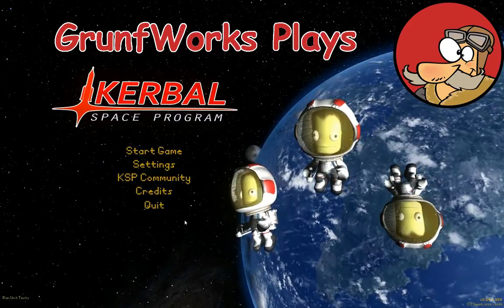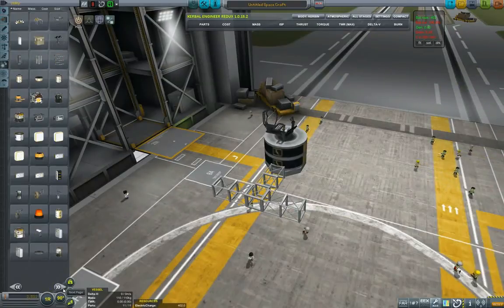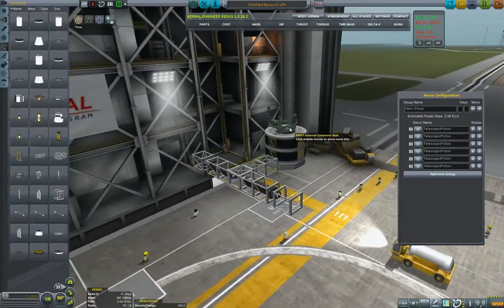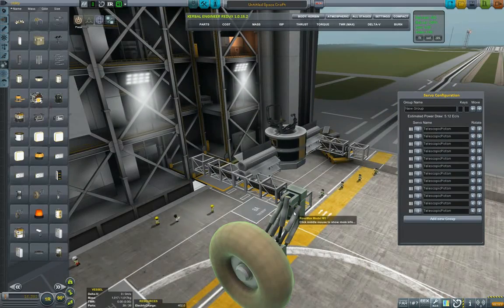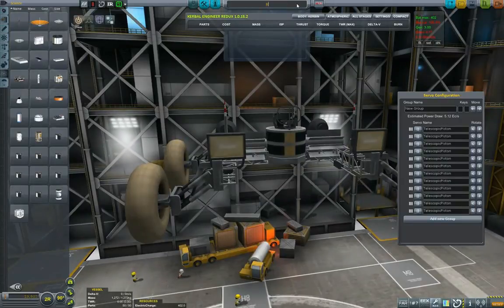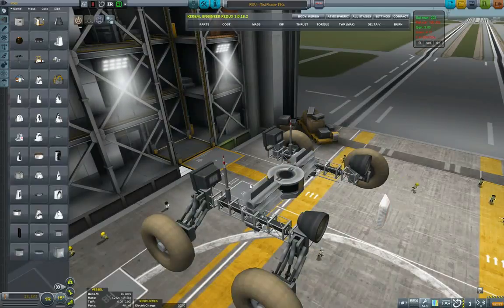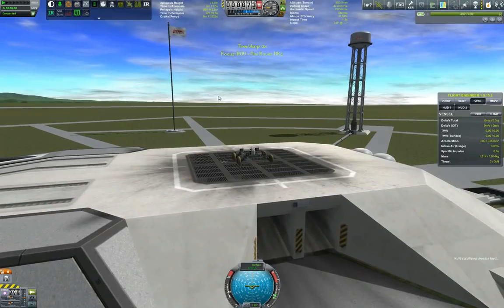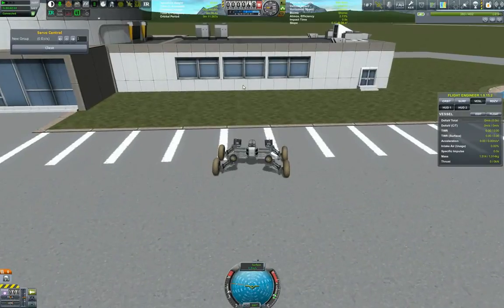Kerbal Engineering - How to build a rover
In this first episode of Kerbal Engineering, the focus is on building simple, yet agile rover.

This is a first in a series where I will be showing how to build stuff in Kerbal Space Program. Submit your suggestions what you would like built in the comments below.

I am running with a big mod list (will be posted soon), so I will not be adding mods, however I will build with what I have, and if I find a mod to be especially useful for building something I will go into more detail about it.

I am really interested to hear your suggestions.